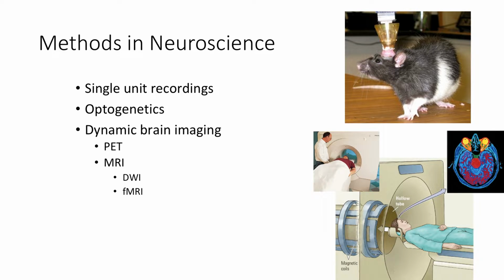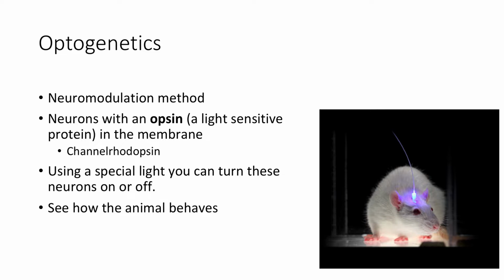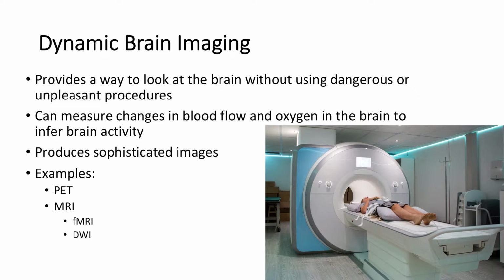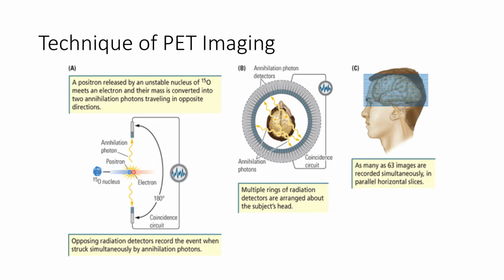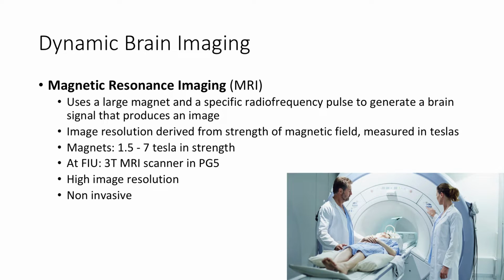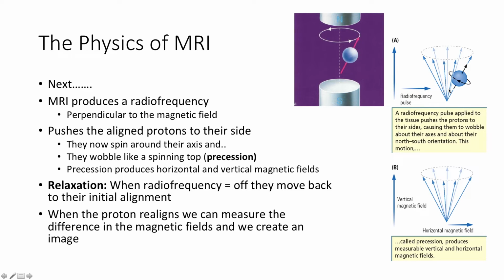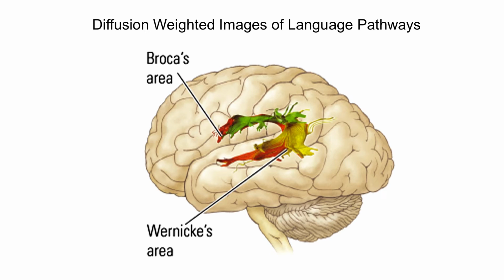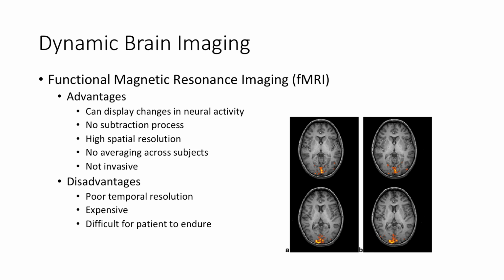Neuropsychology 4.1: Imaging the Brain's Activity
In this video you will learn about methods in neuroscience including single unit electrode recordings, optogenetics, PET, MRI (incl DWI and fMRI).